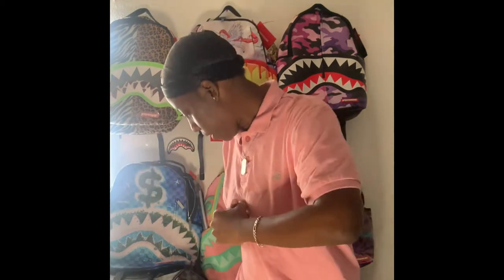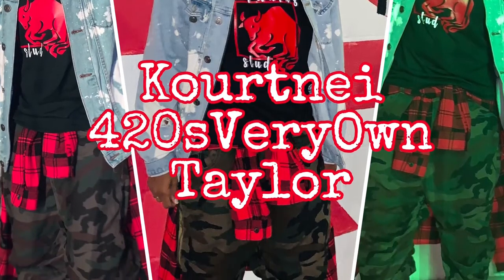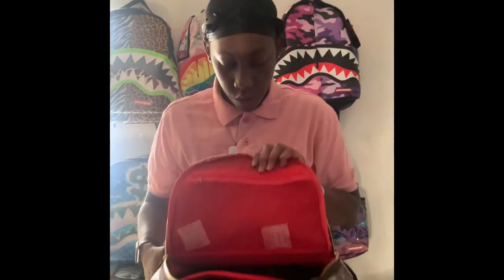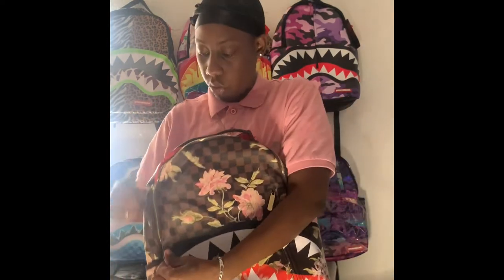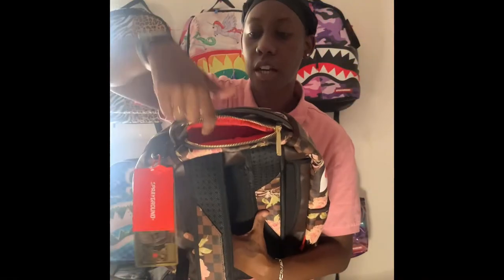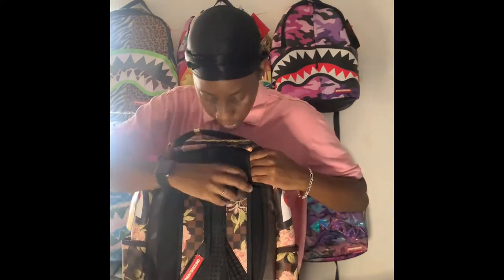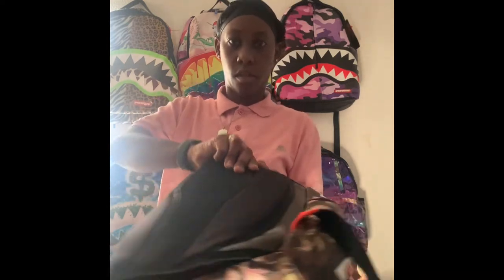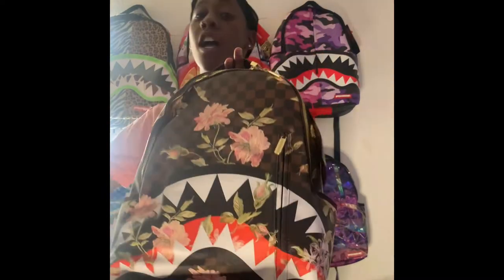Sprayground Sunday's Sharkflower DLX/ Mask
Another dope bag review.  2 in 1 video. 2 pieces, 1 video. In-depth fire review of Spraygrounds Sharkflower DLX Bag and Sharkflower Vegan Leather Mask. You don't wana miss the review on these bangers or even the pieces.
Go cop at...